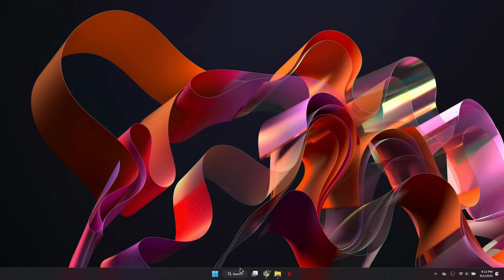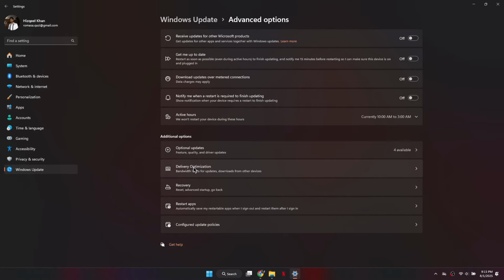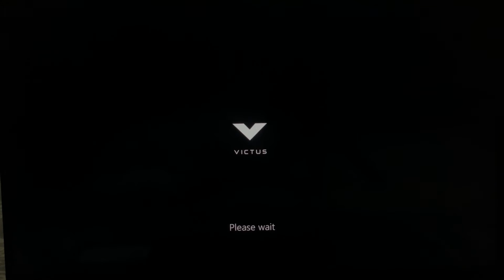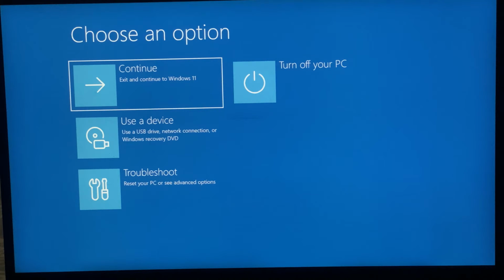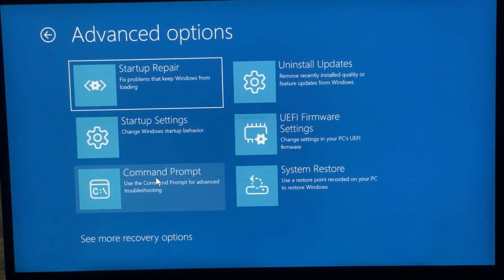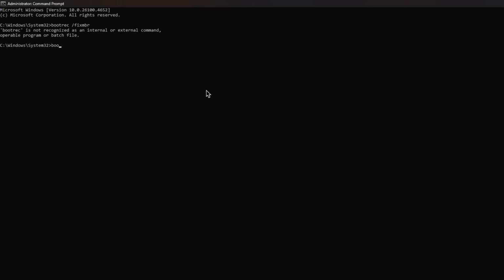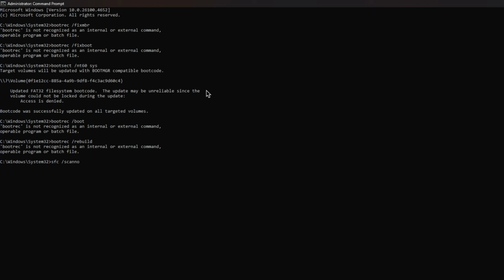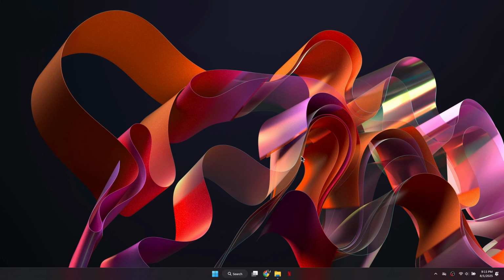How To Fix Blue Screen Critical Process Died On Windows 10 & 11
In this video, I’ll guide you through fixing the Critical Process Died blue screen error on Windows 10 and Windows 11. This error usually happens due to corrupted system files, faulty drivers, or hardware issues. I’ll show you step by step how to use Safe Mode, run SFC and DISM scans, update or roll back drivers, and perform other troubleshooting methods to get your PC back to normal. Works for both Windows 10 and 11 users.